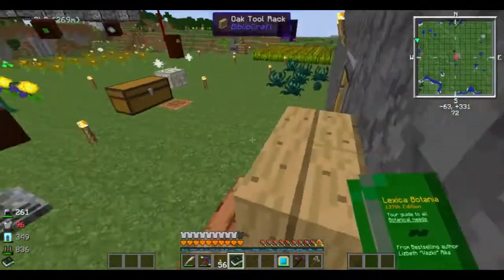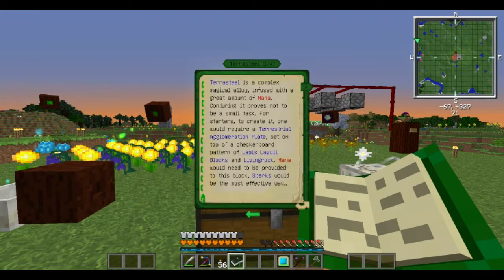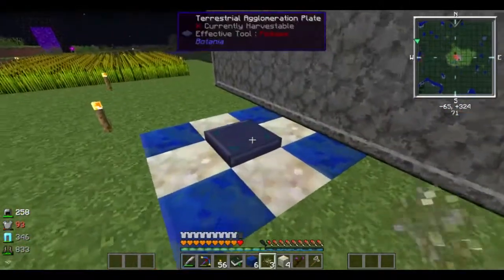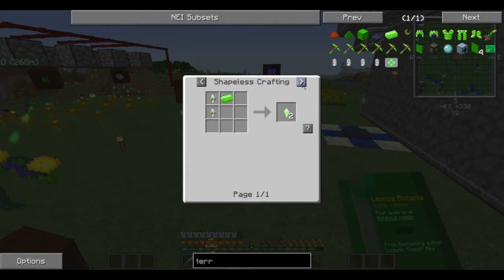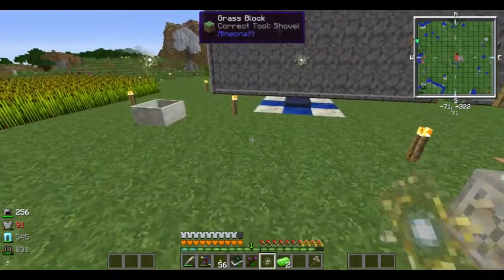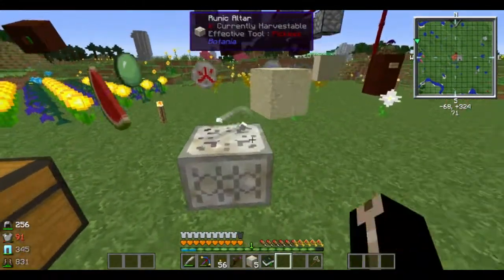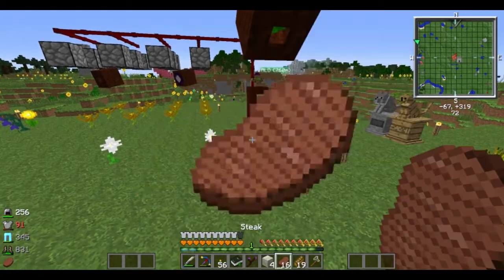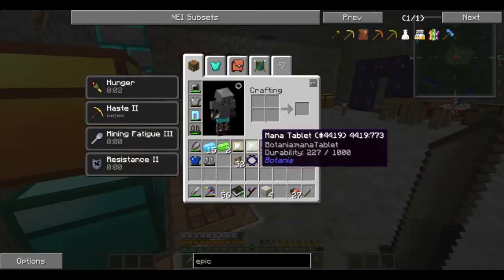Let's Play : Modded Minecraft : ModSauce : Ep 19 : New Botania Stuff